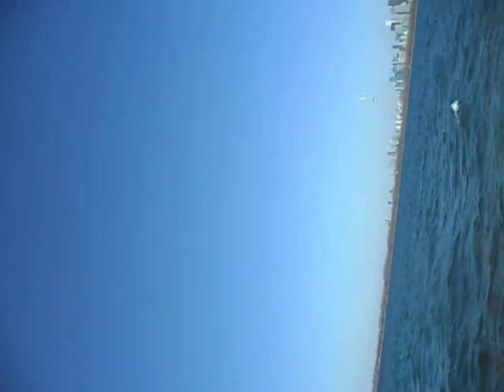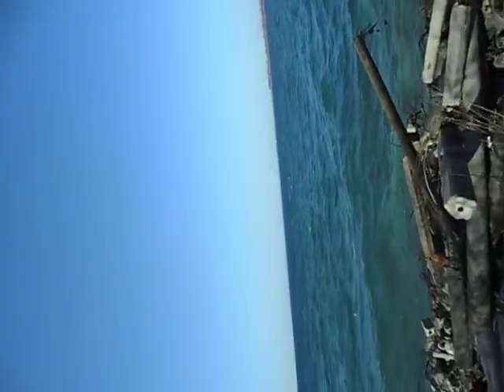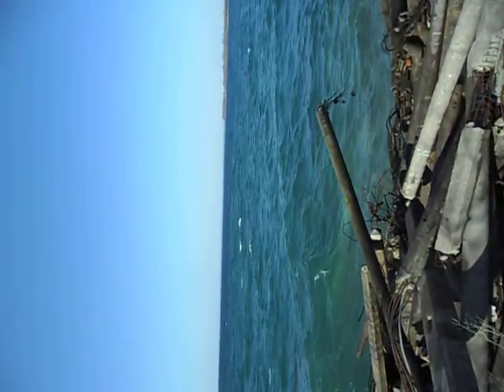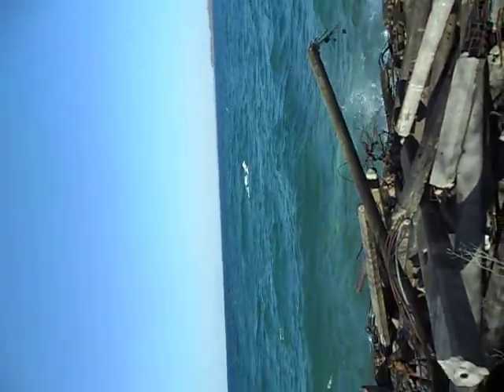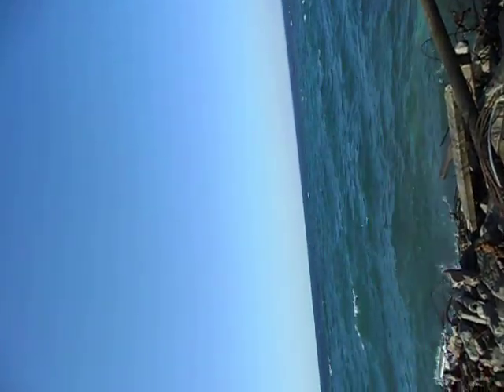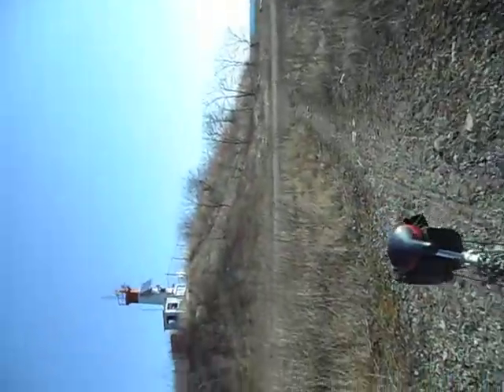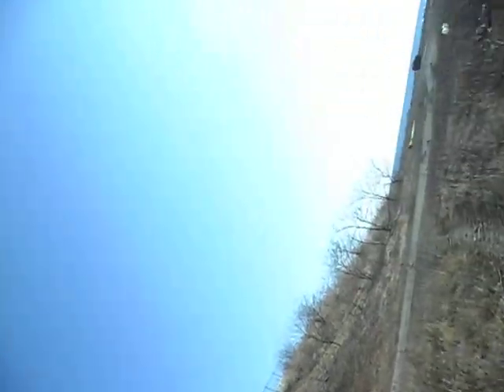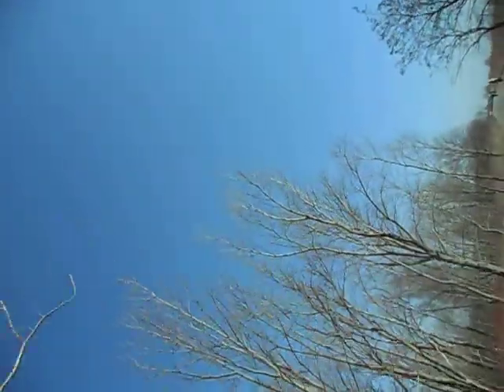Tommy Thompson Park Speed Bumps 3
"Tommy Thompson Park Speed Bumps" - Part 3 of 3

I reach the end of Leslie Spit and check out the very tip of Tommy Thompsom Park under the Light House. On the way back (at about 7:00), with the wind at my back I sail over a couple of the speed bumps at about 30 kph - and begin to worry about my aluminum alloy rims. Later, I ruminate from the cyclist's point of view, on the meaning of an 'Urban Wilderness'  - and speed bumps there-in .